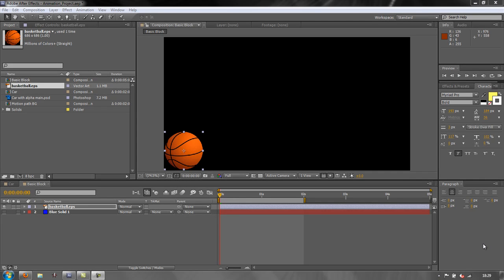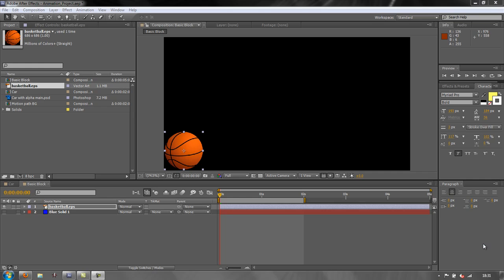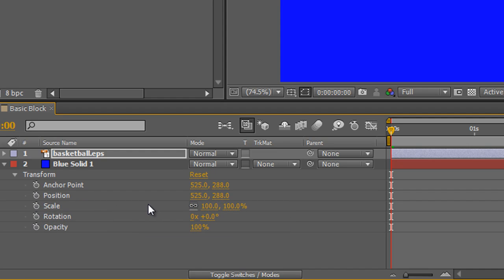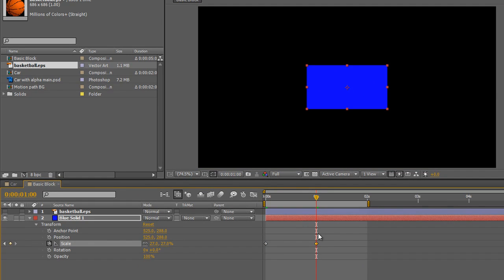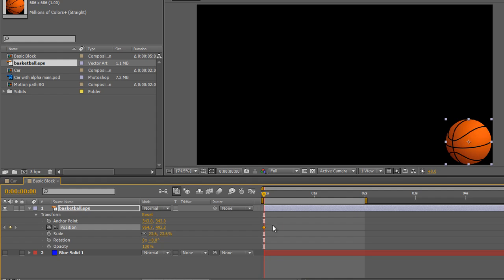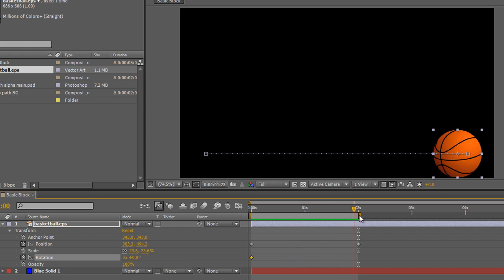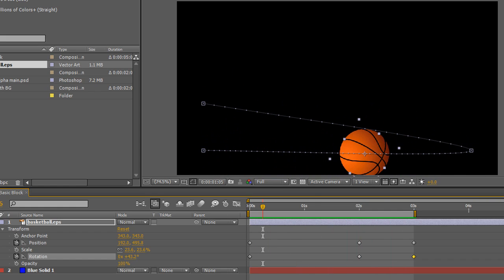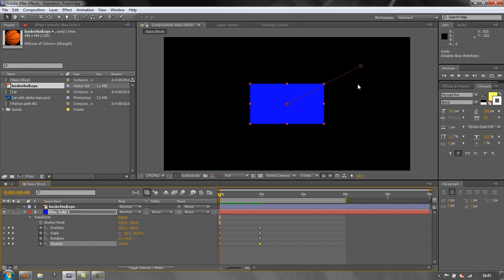AE Basics 11: Animation 1 - Creating Keyframes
AE Basics: A Creative COW series for new users of Adobe After Effects. Lesson 11: In this introductory tutorial to the process of animation in After Effects, Andrew Devis explains and demonstrates how to animate a property in After Effects using Keyframes and interpolation.